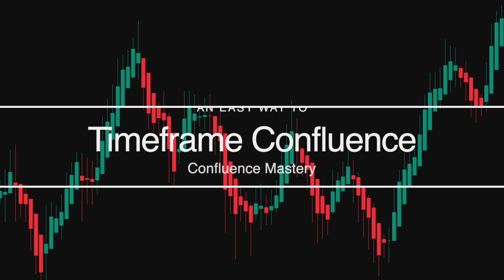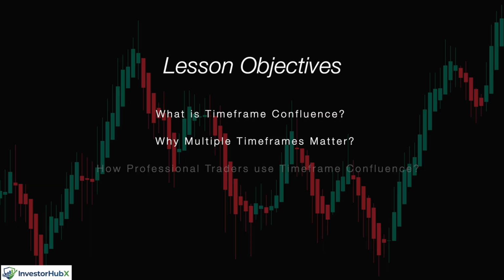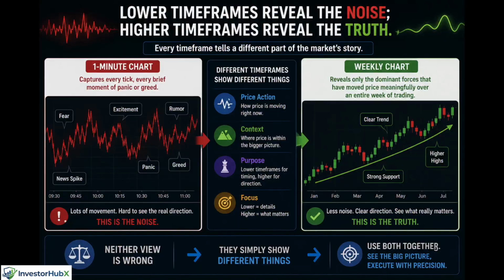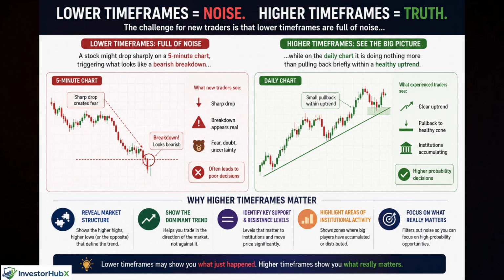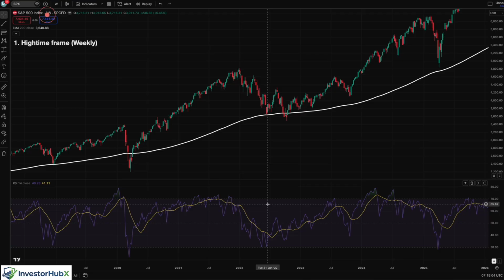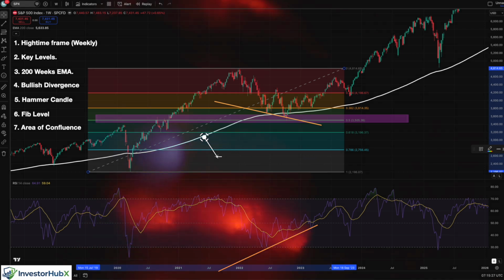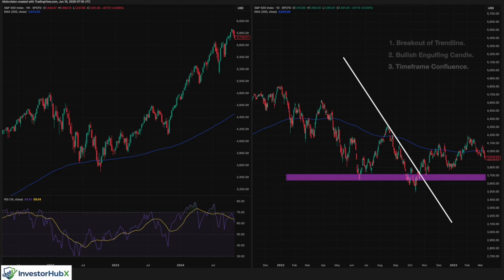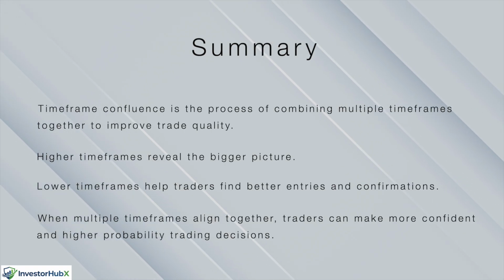What is Timeframe Confluence?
What is Timeframe Confluence in Technical Analysis?

In this video, we explore one of the most important concepts used by professional traders — Timeframe Confluence.

Learn how traders combine higher and lower timeframes together to improve trade quality, identify stronger setups, and increase trading confidence.

In this video, we cover:

• What Timeframe Confluence is
• Why Higher Timeframes Matter
• The Difference Between Noise and Market Structure
• How Professional Traders Use Top-Down Analysis
• Weekly, Daily, and Lower Timeframe Alignment
• Trendline Breakouts and Bullish Confirmation
• High Probability Trade Setups
• Breakout and Retest Entries

We also walk through a real S&P 500 example using:
• 200-Week EMA
• Fibonacci Levels
• Bullish Divergence
• Hammer Candles
• Bullish Engulfing Patterns